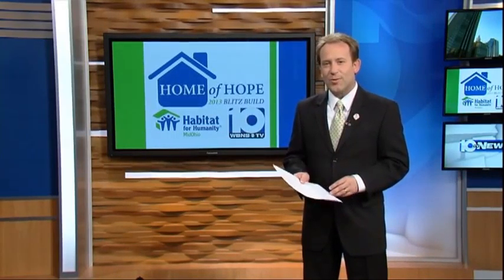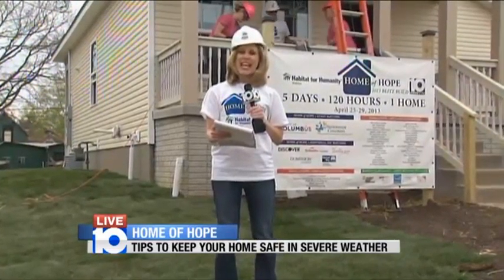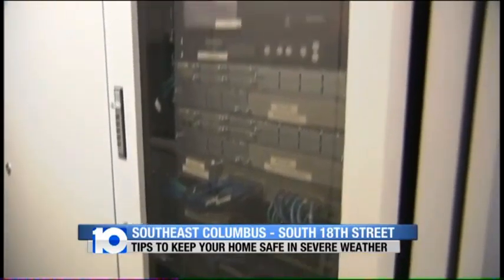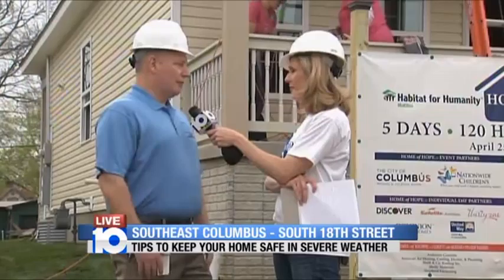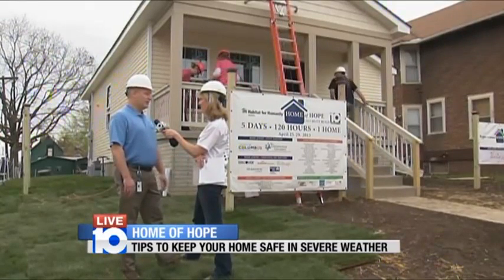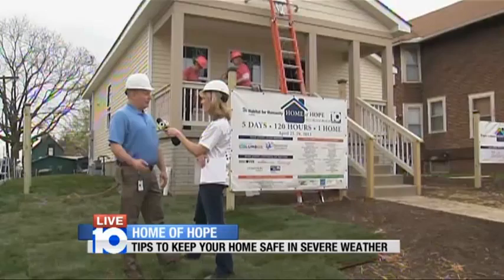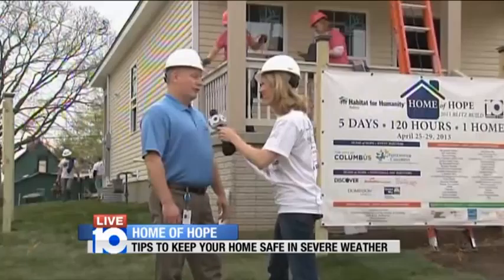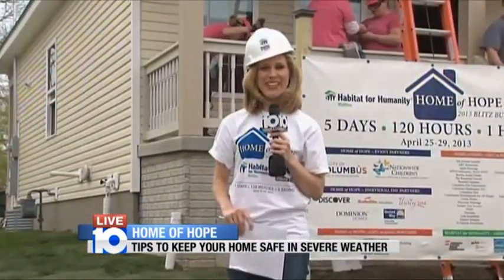Home of Hope Interview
Tips to keep your home safe in severe weather.